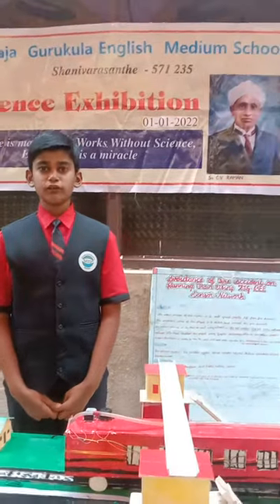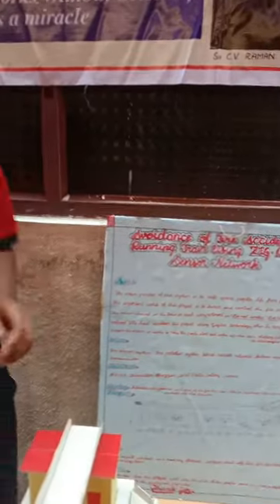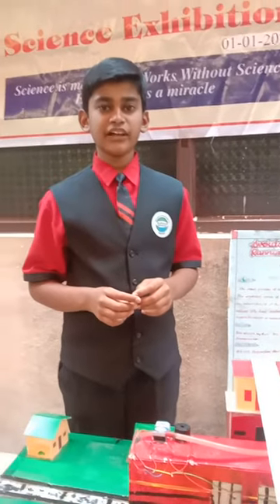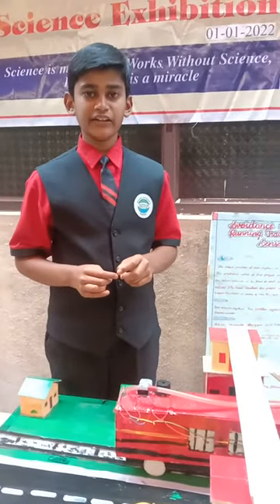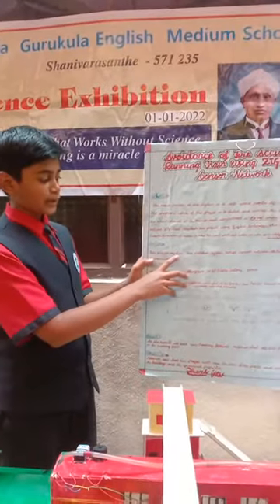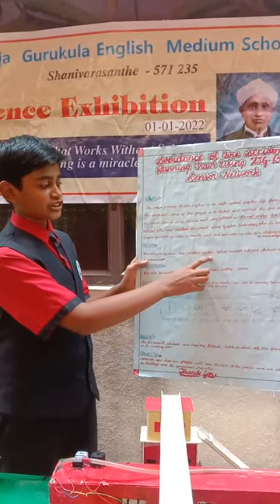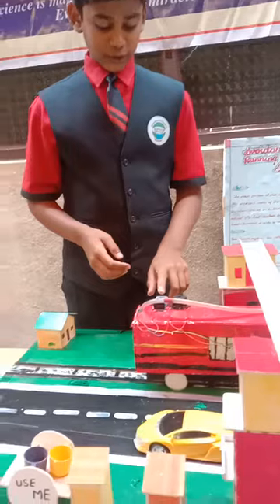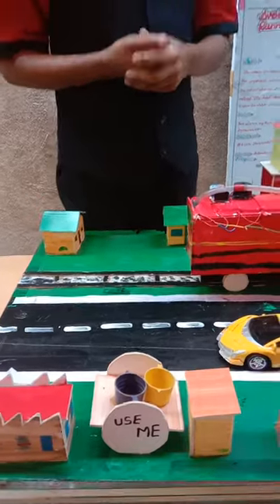Science exhibition in Suprajagurukula English medium school shanivarsante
Samarth B Prathap. class of 7th